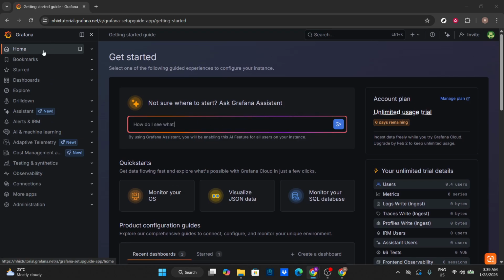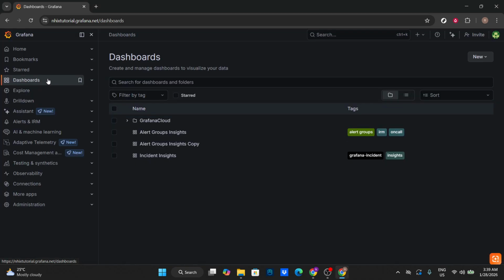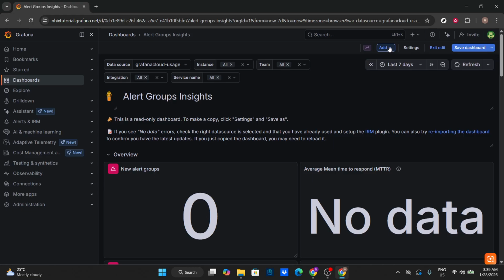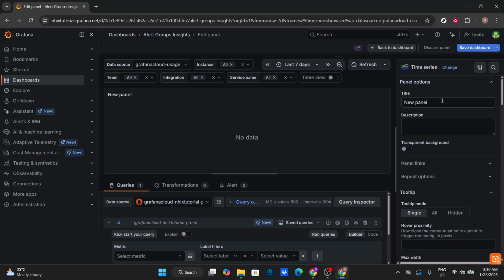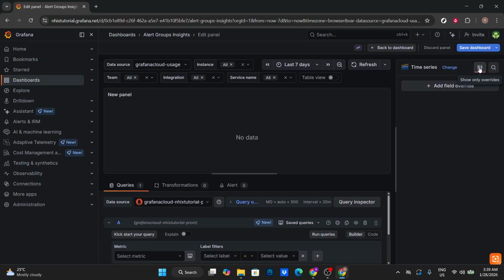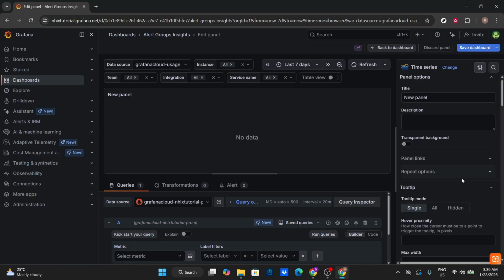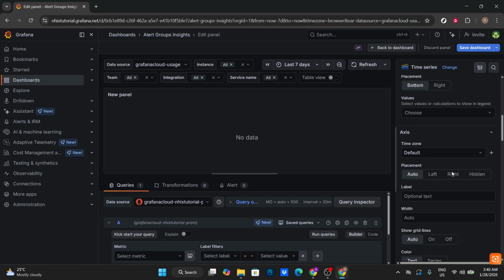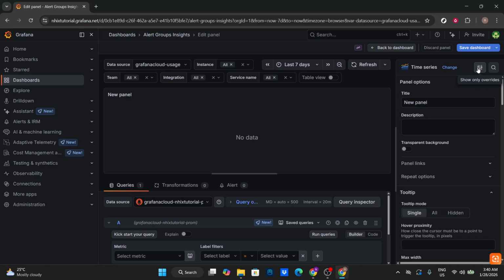How To Hide Override In Grafana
Need a cleaner view? This video shows you how to hide overrides in Grafana!

🌟 What You’ll Learn in This Video:

Step-by-step instructions for managing visual settings.
Tips for focusing on essential data.
Best practices for clear presentations.
✅ Great for users wanting simplicity!